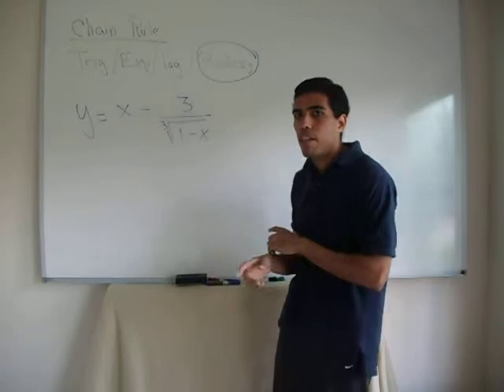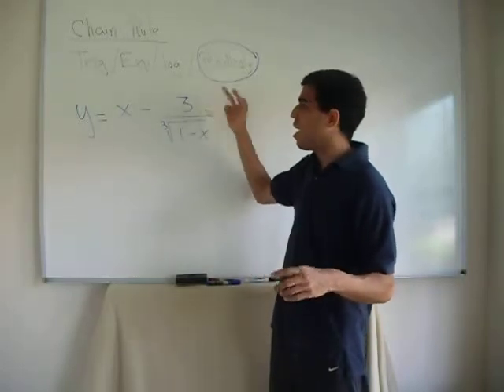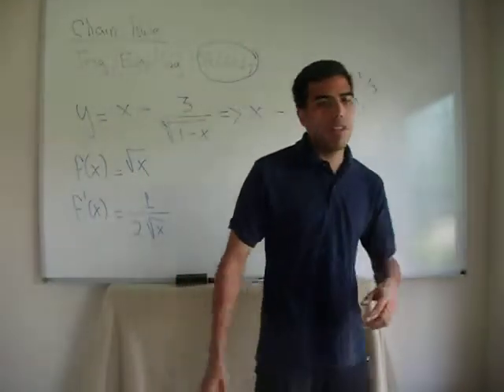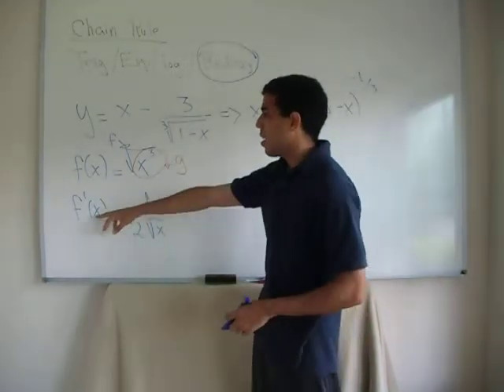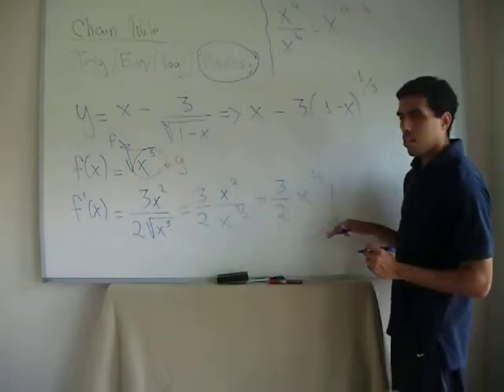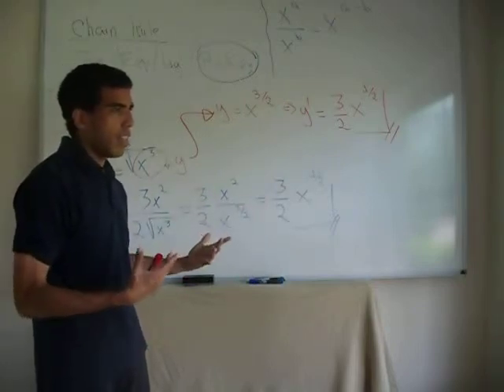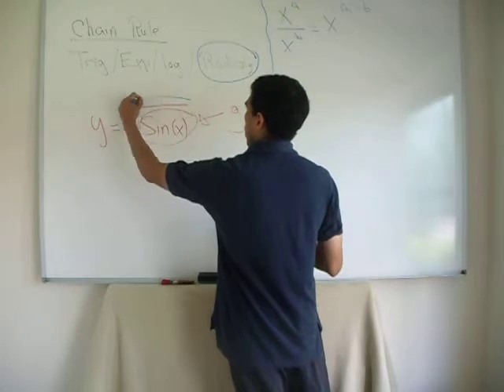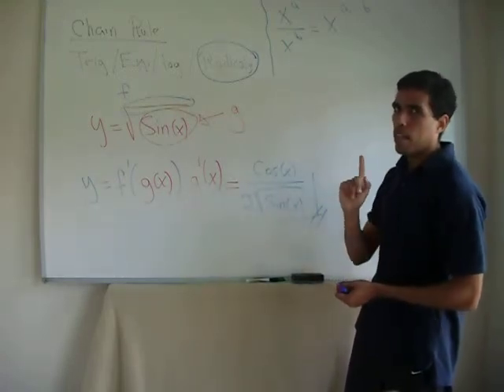Derivatives: Chain Rule - Part 9: A real life example from a final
Video number nine features a real life example that I had in one of my finals in college. A lot of students struggled to solve the problem and got caught with derivative of a division or a radical. The better way was to simply re-arrange and re-write the function as an exponent. After that is done, all we have to do here is find the derivative of the composition function and its internal derivative:

f =the radical expressed as an exponent function
g = what's inside the exponent

More examples come in the following videos, so make sure to watch the whole series!

Please provide feedback in the comments section.

for more videos and if you wish to send donations to support my college studies.